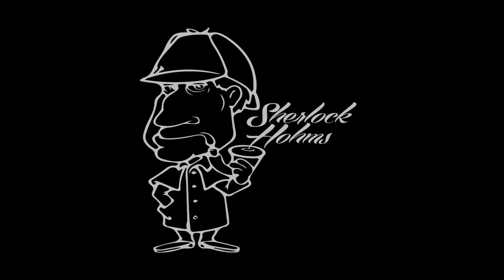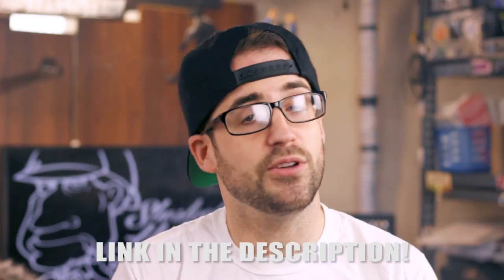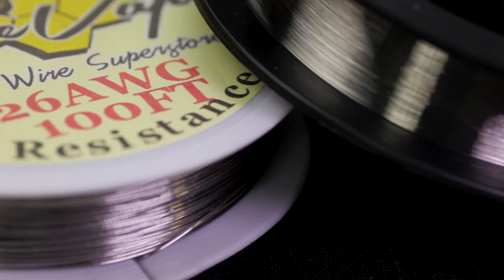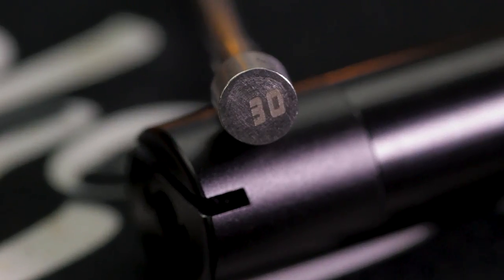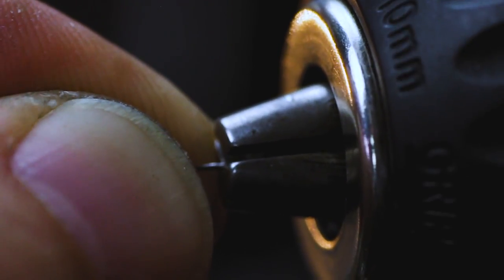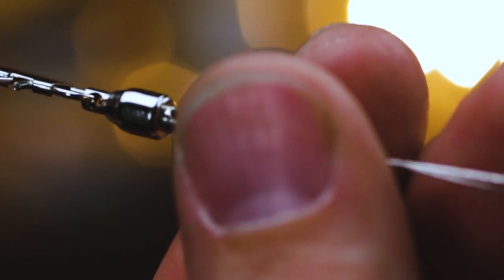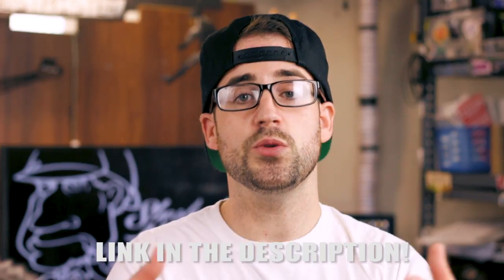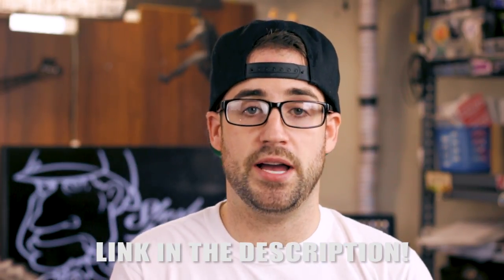Easy Series Fused Clapton Beginner Coil Build Tutorial -Series Box / Noisey Cricket Coil Build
Simple, quick, and easy fused clapton coil build for a series box or noisey cricket. Building a fused clapton for a series box is an easy way to enhance flavor and performance. When building a coil for a series configuration it is very important to remain safety oriented throughout the entire coil build. .30 Ohms is the lowest resistance you should run when building coils for a series box. I chose a fused clapton for my series build because it's a fantastic coil for flavor production.It's been my experience that some series coil builds can dampen flavor because of the high heat and intensity, Adding the 46g outer wrap helps bring that flavor back and then some. The techniques i cover in this fused clapton series build tutorial for beginners are the same regardless of what gauge wire you use to build it. Just keep in mind that using different gauge wires to build your series fused clapton will change the resistance. Do your research before attempting a series coil build and always build safely.

If you'd like to help support and sustain this channel and earn some awesome rewards consider becoming a patron

Hashtag activism isn't cutting it anymore. It is up to every single one of us to fight for ourselves. It's time to step up and get active. If you can name your senator and congressman right now then you are not doing enough. If you lose the fight against the FDA, the blood of the industry will be on your hands and you lose the right to complain. With very little effort you can make a tangible difference. Seriously, get off your ass and make a call, write a letter or email, fight for the industry that saved your life. To find out more, visit casaa.org , notblowingsmoke.org , august8th.org or any other advocacy organization.